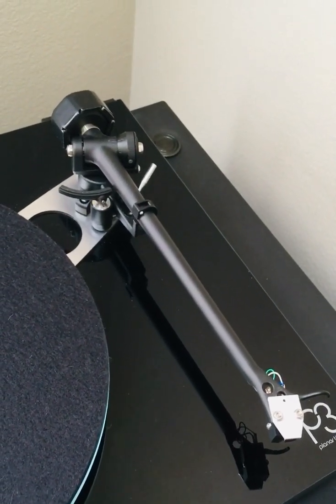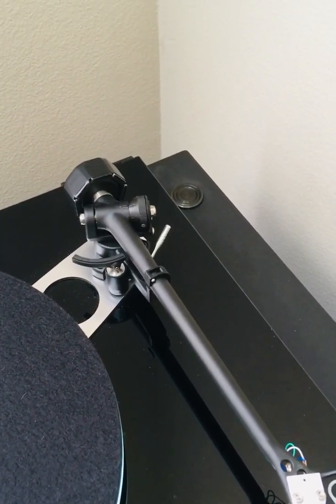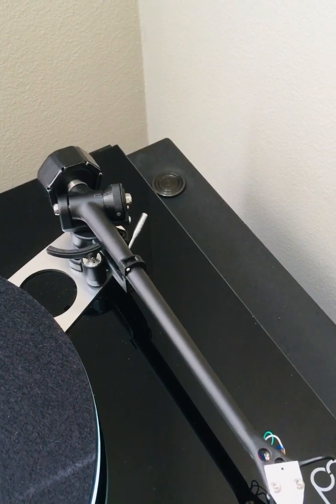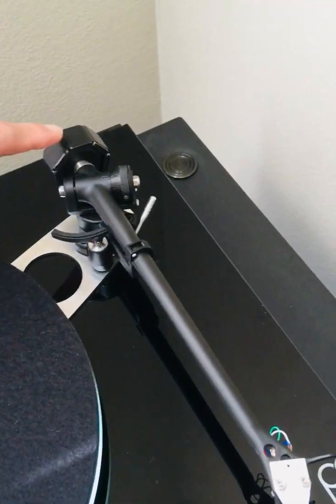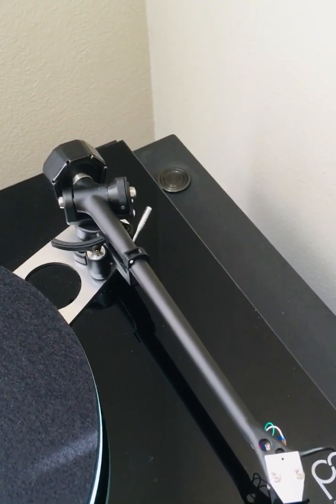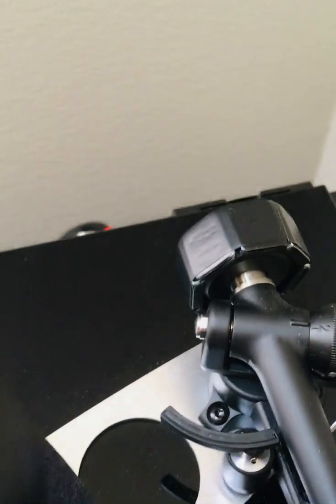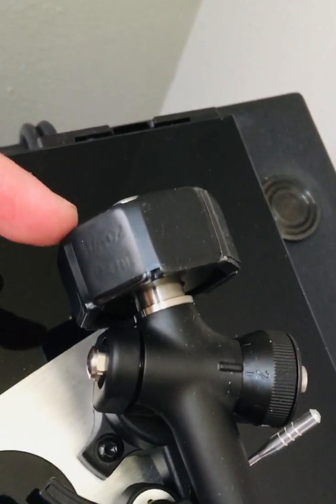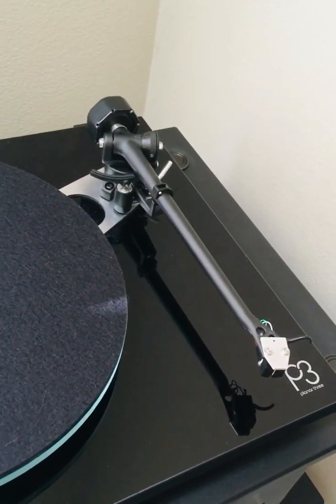Denon DL103/Rega RB330 tonearm resonance correction/modification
Simple modification to correct tonearm resonance with a Denon DL103/Rega RB330 tonearm.